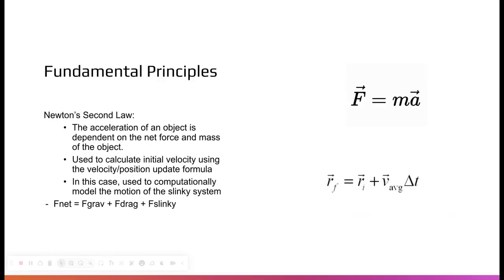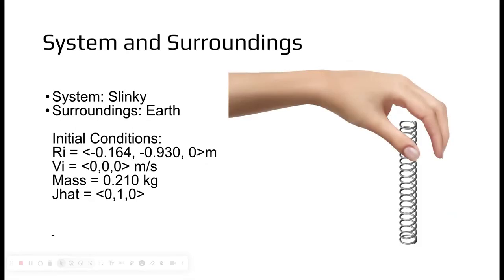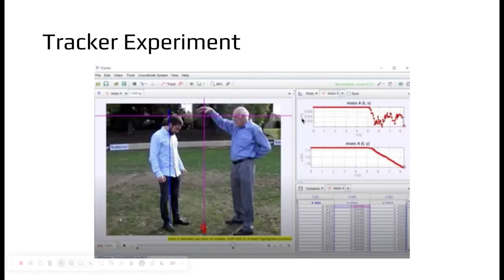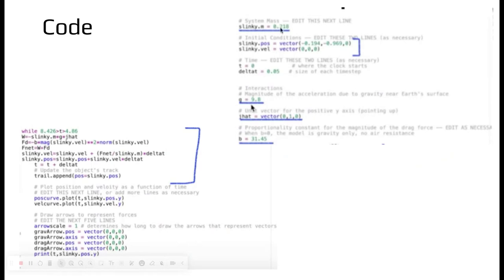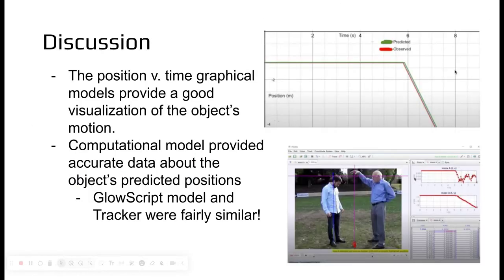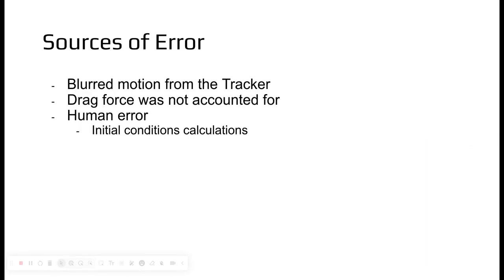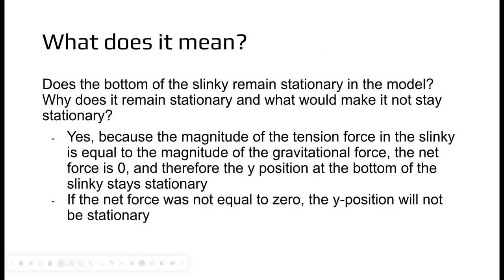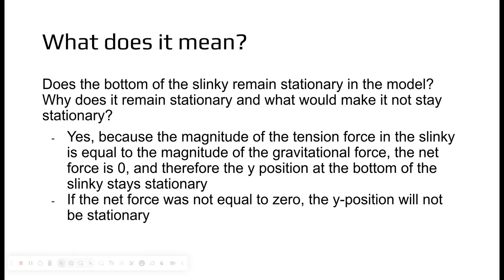Phys 2211 Lab 5